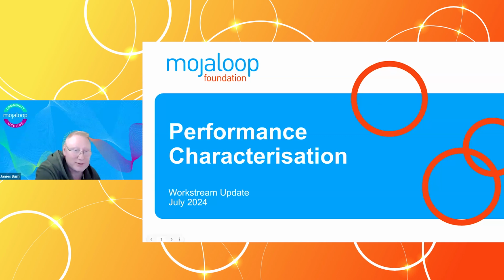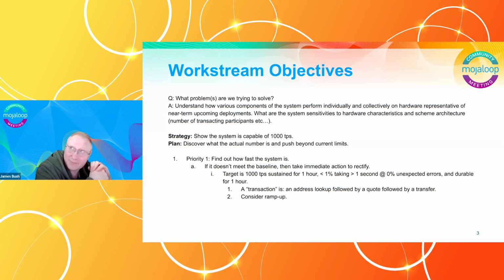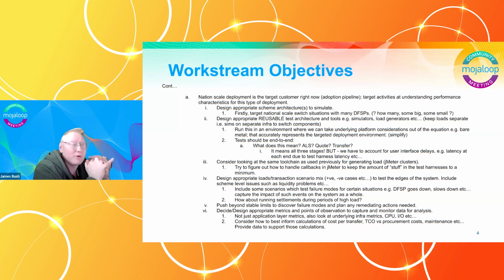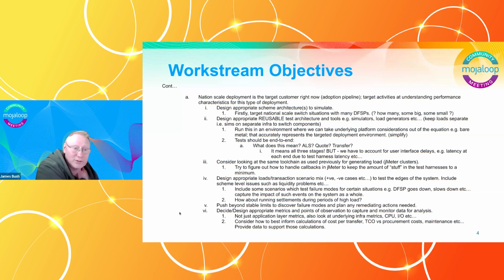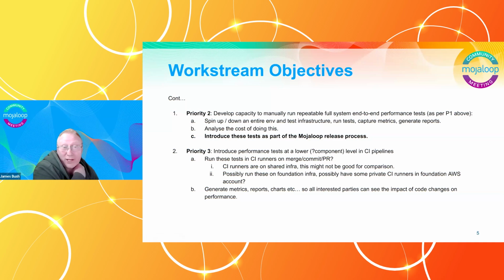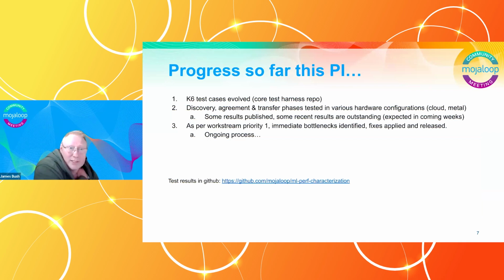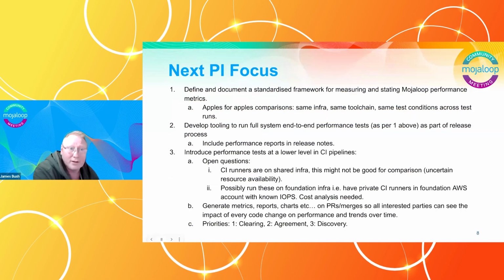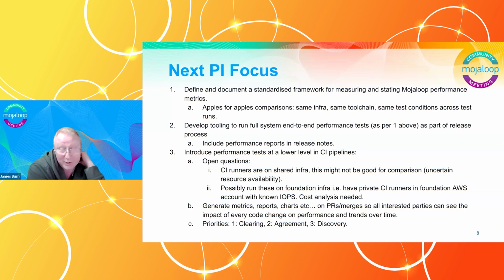Performance Characterisation Workstream Report